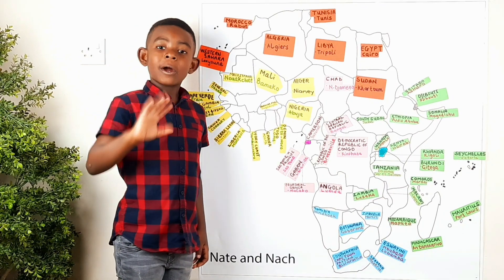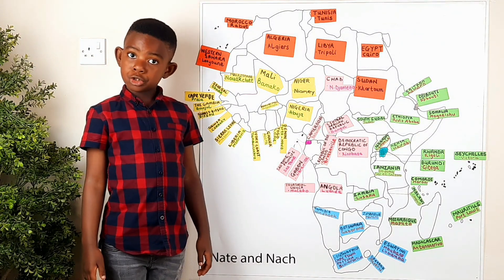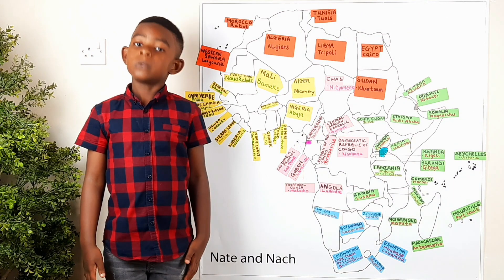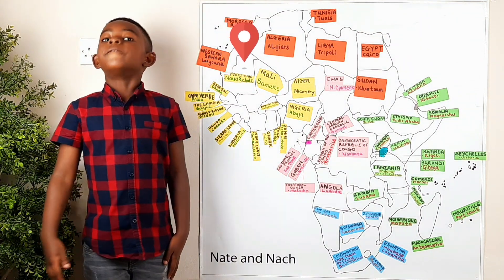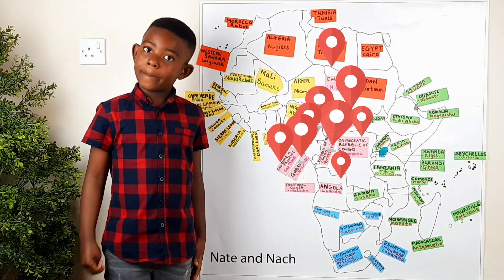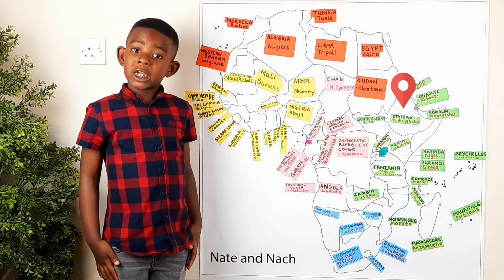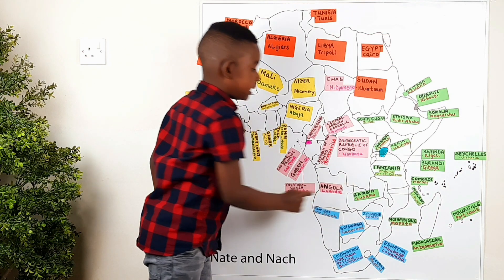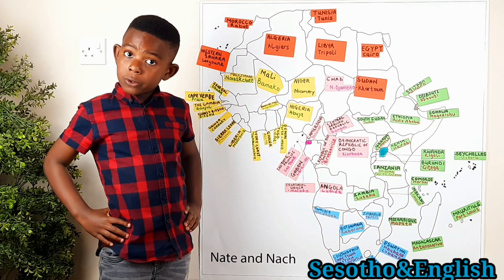Explore Africa/ African Countries/for kids/Black history for kids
This video is about Africanfunfacts ,African countries and their regions on the African map,you will learn about the population in Africa,the largest country in Africa,the smallest country ,the beautiful animals seen in Africa,The regions of Africa and the countries in them illustrated easily and lots more.

This video is designed for Early years/Foundation and Key stage 1 and also ideal for anymore trying to understand the regions in Africa

 Fun facts about Africa video

Africa is the 2nd biggest continent in the world.